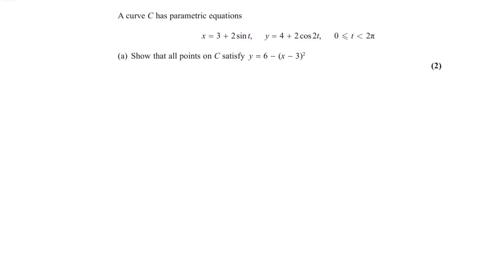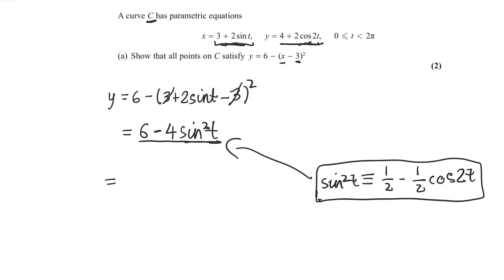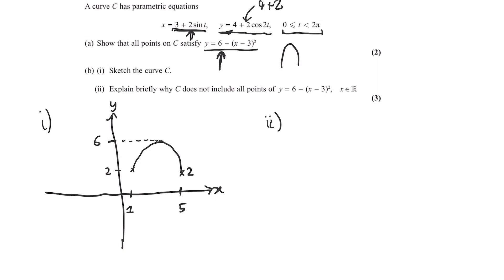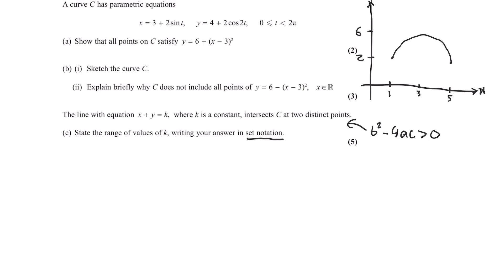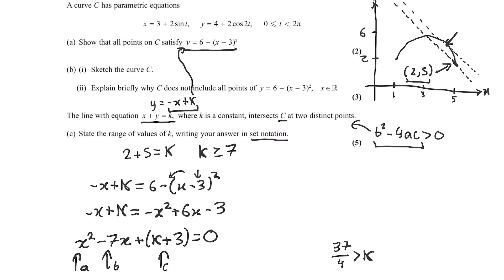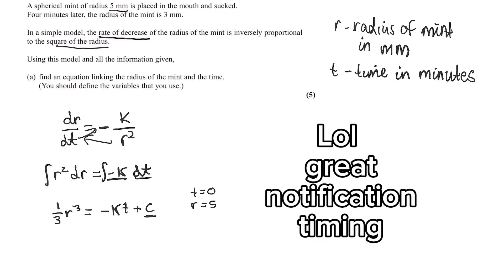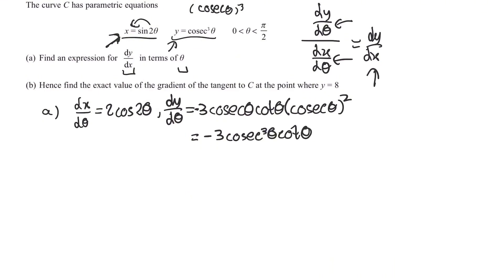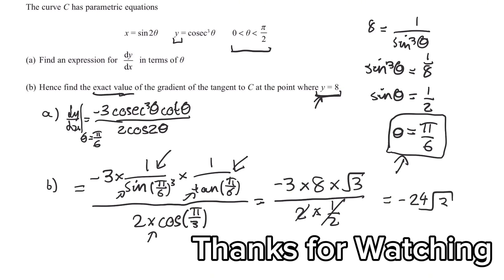HARDEST A-Level Maths Questions! (A* GRADE)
In this video I go through some of the hardest A-Level Maths Questions that I found, subject to opinion obviously, hopefully this video helped you in some way and thanks for watching.

As promised here is some extra information about my tutoring:

First 30 minutes are free (This is to help you decide whether you want to continue tutoring with me)

Timetamps:

00:17 - Q1 a)
03:13 - Q1 b)
06:27 - Q1 c)
11:12 - Q2
15:23 - Q3 a)
17:22 - Q3 b)